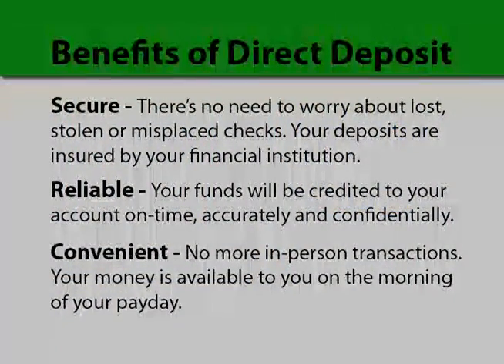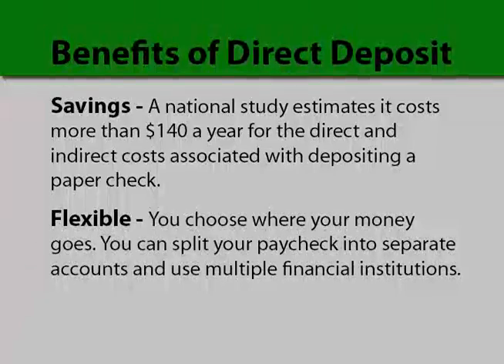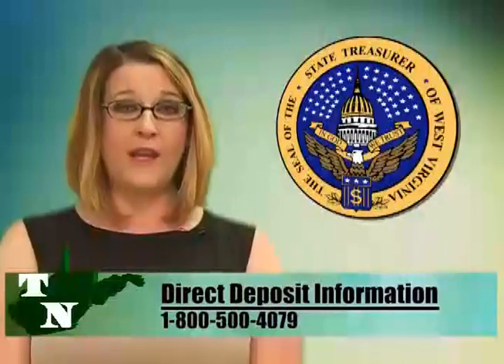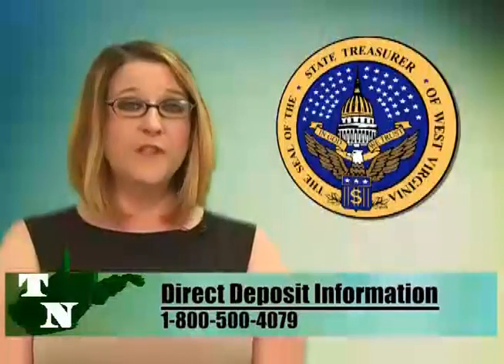2013-04_Digital Banking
Treasurer Perdue is embracing modern technology to improve banking functions of the State Treasury office.